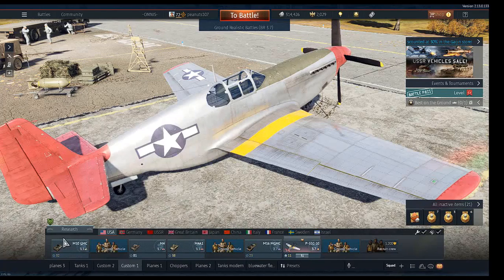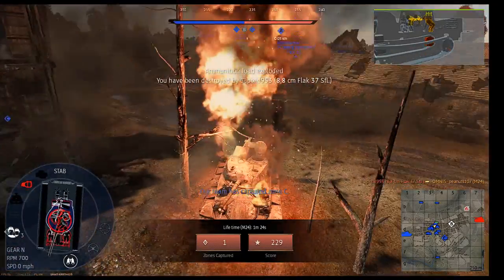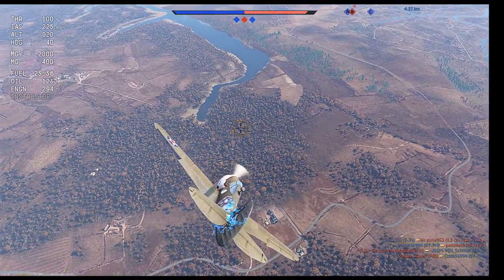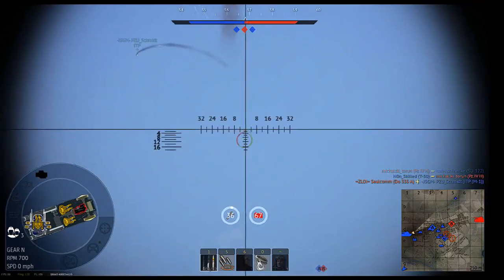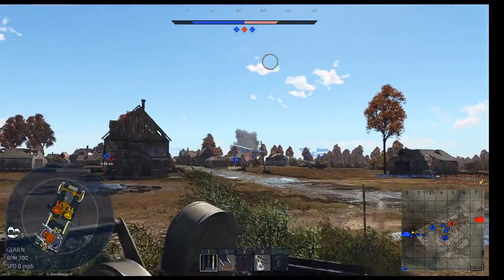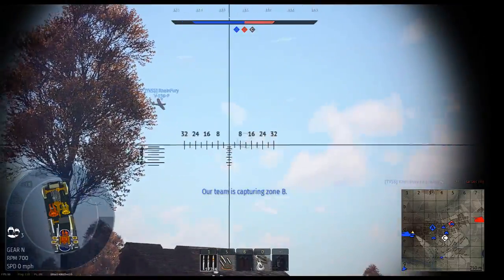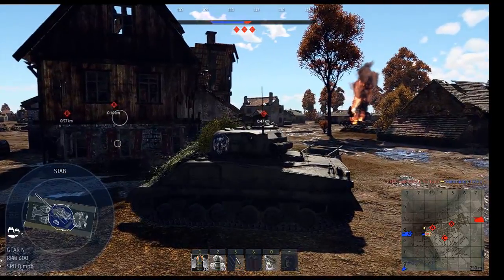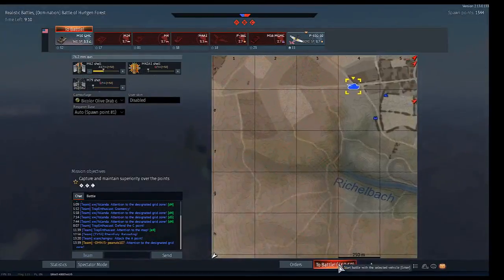A decent game, but the game volume is too high.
Ahead of time; I apologize for the game audio being to high. I try my best and we end up losing anyway.